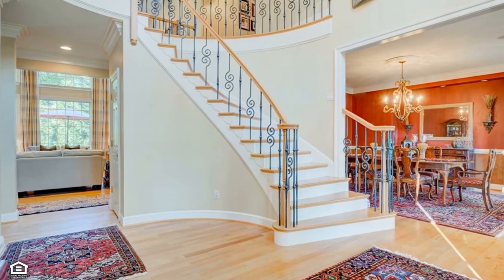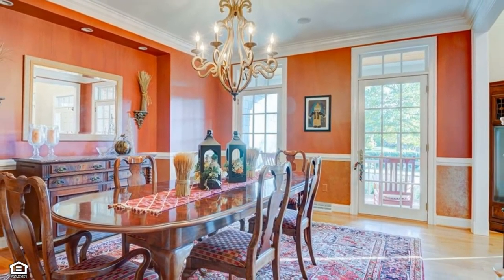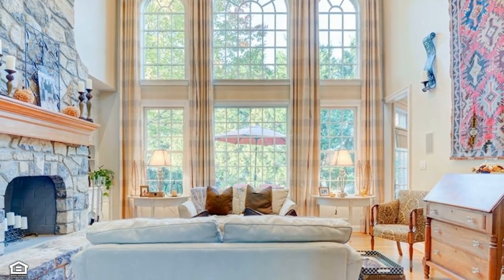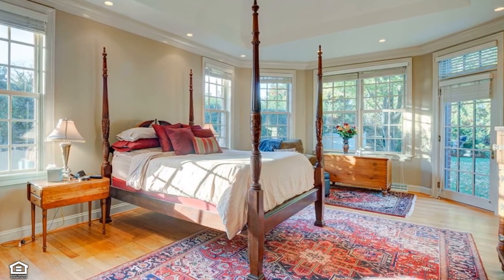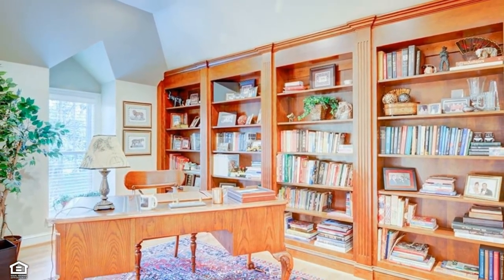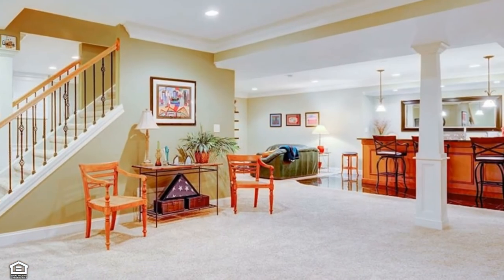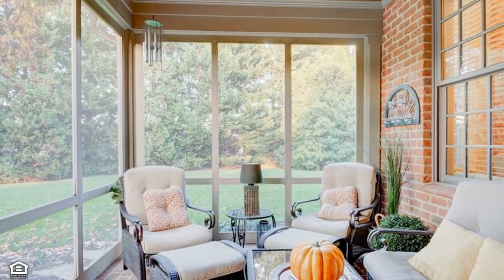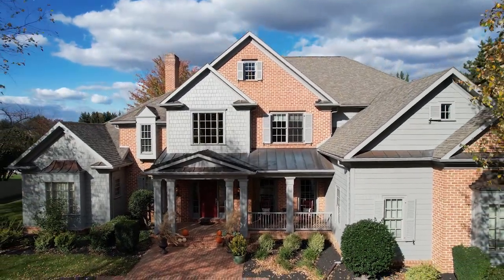18802 Fountain Terrace Narrated Walkthrough Video, Hagerstown MD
With this Narrated Walkthrough Video, we were able to capture more than 15,000 views on this listing! Narrated home tours definitely increase viewer time from a buyer.

The striking, gourmet kitchen is a dream come true. You'll love the integrated SubZero fridge, gas range, double oven, and dual dishwashers, paired with butcher block counters. Breath-taking is the only word to describe the soaring, gas fireplace-attired living room with views of the private yard.

Turn up the volume on your Real Estate Marketing by including a professionally scripted voiceover video and custom listings in your Real Estate Portfolio. Our research shows that professionally narrated videos increase view time by 1,000 percent! This means more showings for your listings and increased views on Google and other search engines.

Professionally scripted voiceover videos tell the story of a home that pictures alone just can't sell! Tell the full story of your seller's home with our Narrated Walkthrough Video Tours.

TURN UP THE VOLUME ON YOUR REAL ESTATE MARKETING WITH CSGPHOTOS

Episode Contents
00:00 Intro
00:13 Foyer
00:22 Dining Room
00:29 Kitchen
00:37 Family Room
00:46 Primary Bedroom
00:54 Primary Bathroom
01:03 Library
01:11 Bedrooms
01:16 Finished Basement
01:24 Sunroom
01:32 Exterial Aerial

Sample of our Professionally Scripted Voiceover Video

OUR GEARBAG
Nikon Z6
Atomos Ninja V+
DJI Air 2S
DJI Ronin SC Pro
Ricoh Theta Z1
Rode NT1 Condenser Mic
Focusrite Scarlett 2i2 Audio Interface
Tascam DR-10L Portable Audio Recorder
Tascam DR-44WL Portable Audio Recorder

CSGPhotos is located at 660 Virginia Ave, Hagerstown MD 21740
for more information.